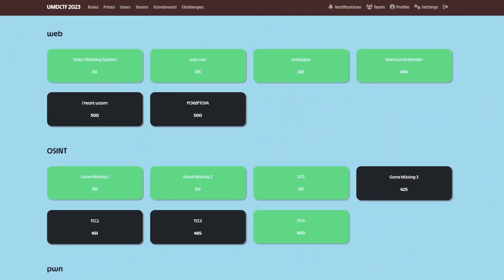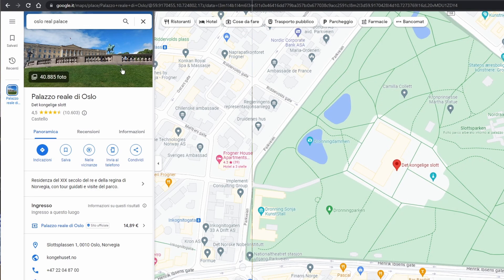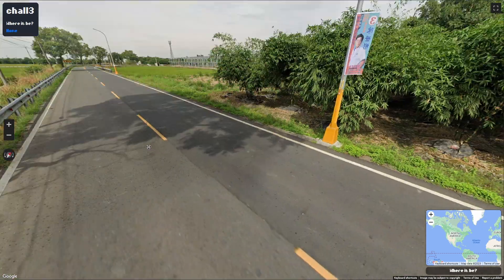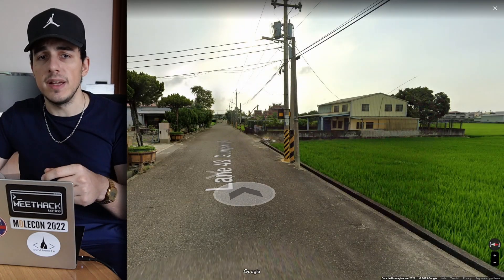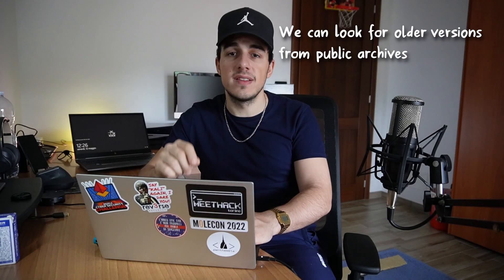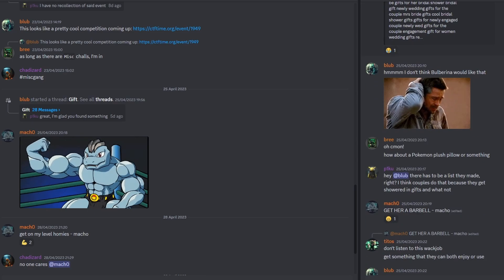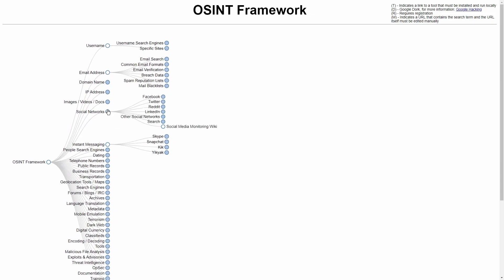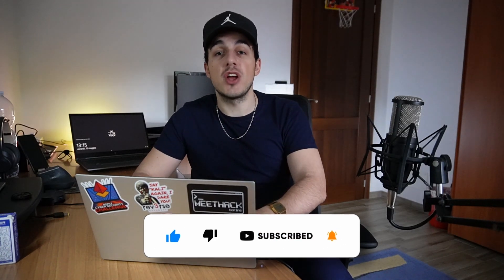Getting Started with GeoGuessr and OSINT | UMDCTF 2023 (OSINT)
In this video, we dive into OSINT and GeoGuessr-like CTFs solving every OSINT challenge from the UMDCTF 2023. During the process, I show you how to solve all the challenges while sharing some basic techniques to identify publicly available information and basic advice for GeoGuessr-like challenges.

=== Timestamp ===
00:00 - Introduction and video summary
01:01 - Gone Missing 1
01:41 - Reverse image search with Google
01:54 - Gone Missing 2
02:20 - Reverse image search with Yandex
02:51 - Gone Missing 3
03:45 - Translated the banner using OCR
04:08 - Orientation through the analysis of light poles
05:36 - Searching for the exact spot by exploring the area
06:41 - TCC 1
06:56 - Searching for an old version of the site using public archives
07:22 - TCC 2
07:28 - Searching responses using OSINT techniques
08:55 - Inspecting public Amazon Wedding Registries
09:15 - TCC 3
10:10 - TCC 4
10:38 - OSINT using Twitter advanced search
11:42 - Conclusion